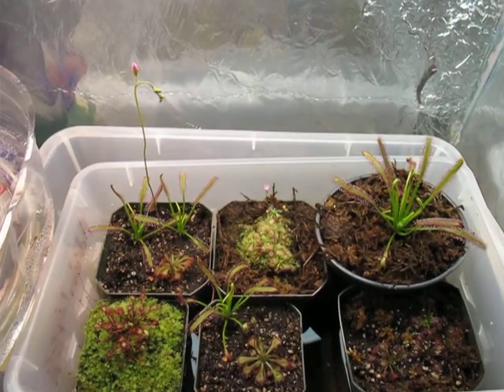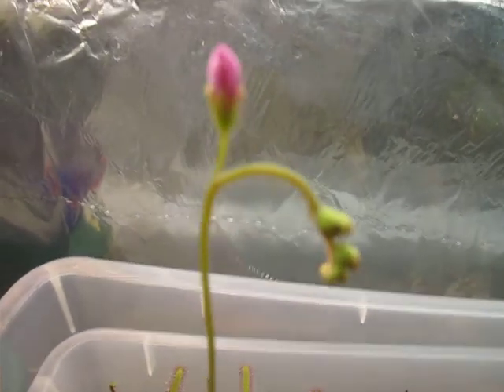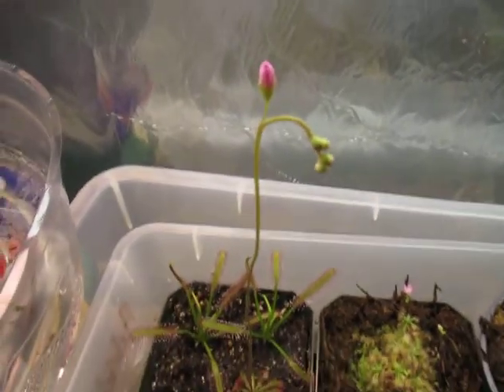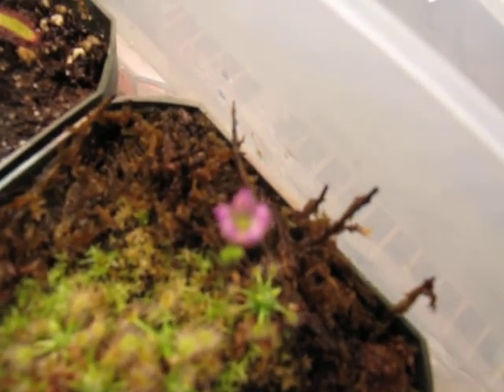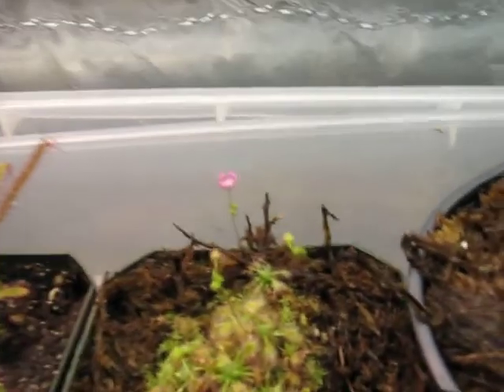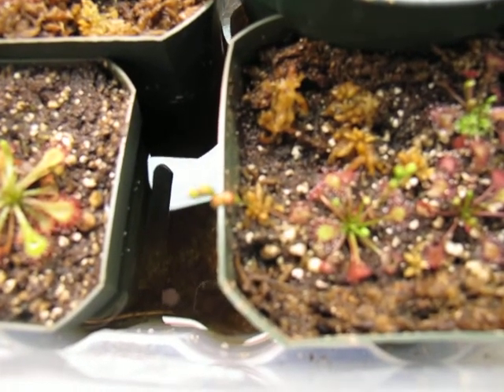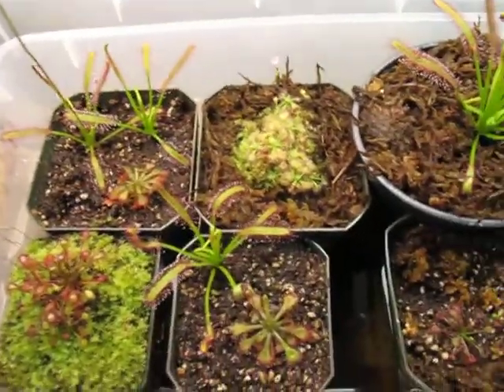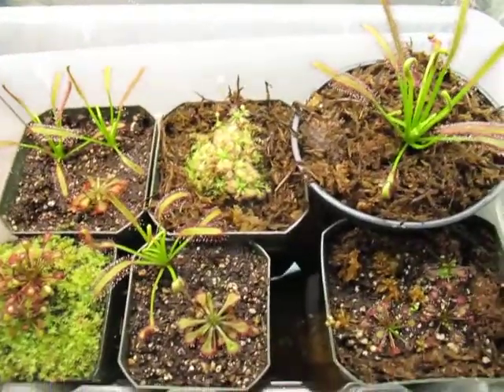Carnivorous Plant Terrarium - Drosera Flowers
Need help to know how to propagate my pygmy sundews by gemmae or by flower pollonization. How to propagate my Drosera Spatulata by the flower ?